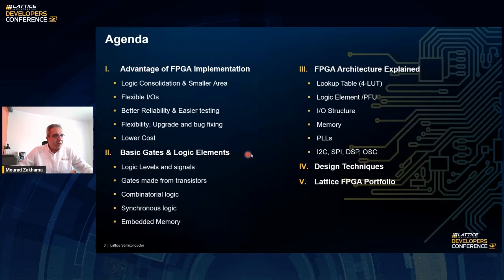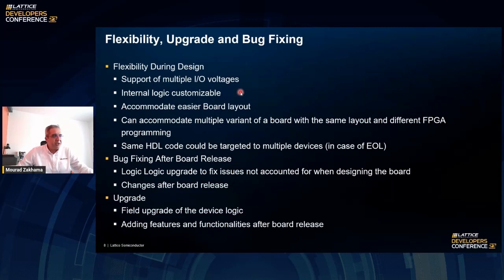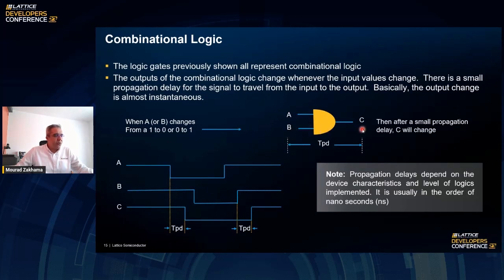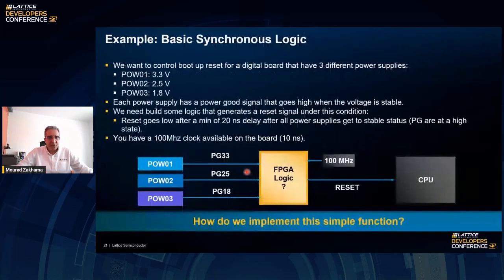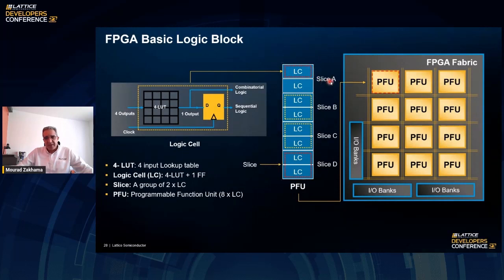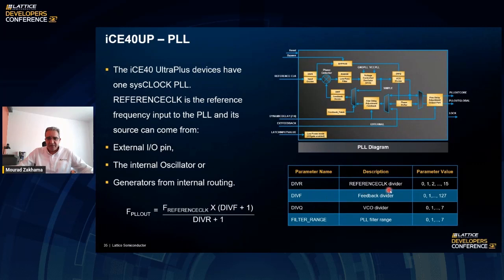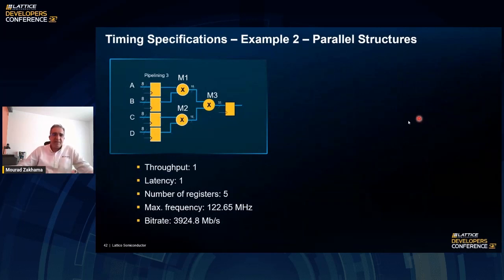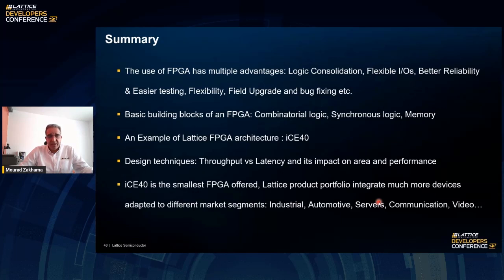LDC23 - Introduction to FPGAs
New to FPGA design or new to Lattice? Be introduced to how FPGA devices work, learn practical steps to get you started on your first FPGA design, and get to know various FPGA design techniques.